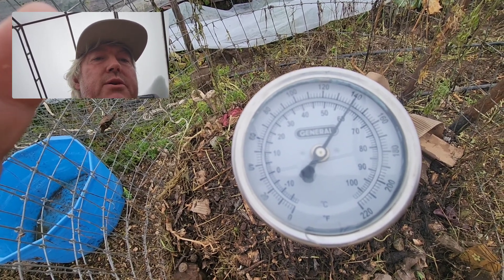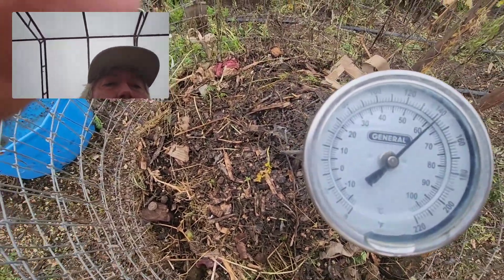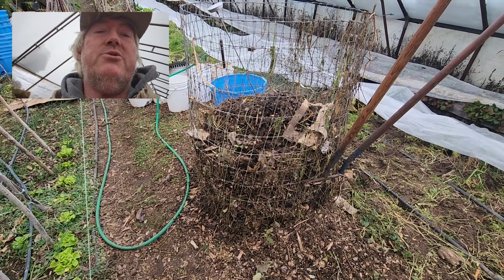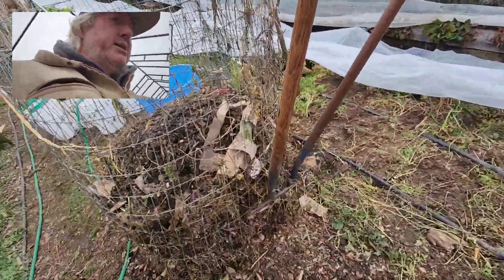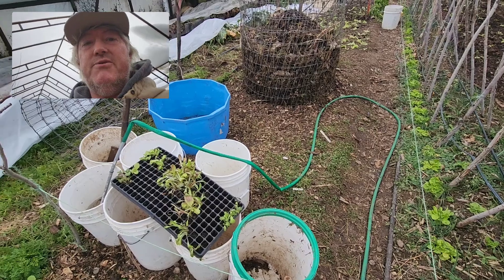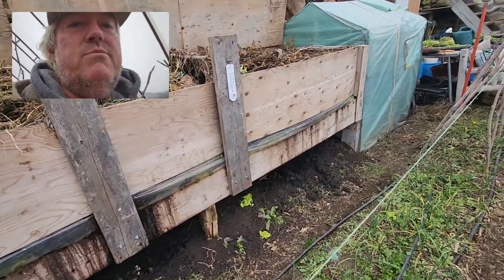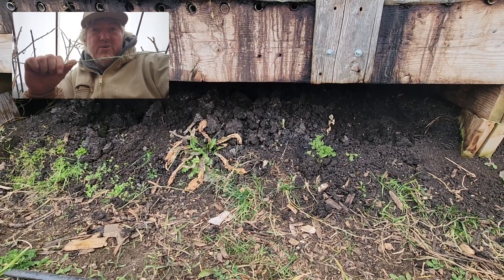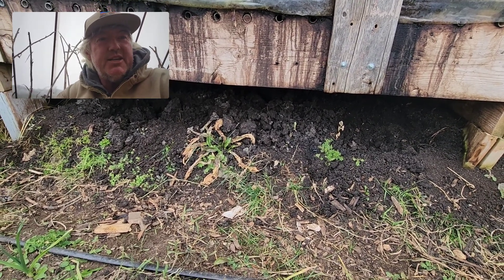Small Compost Pile Update - Is it Working?